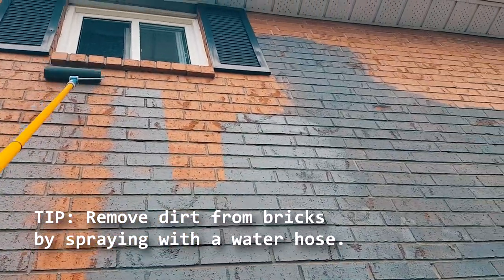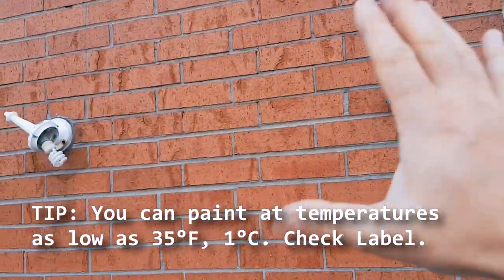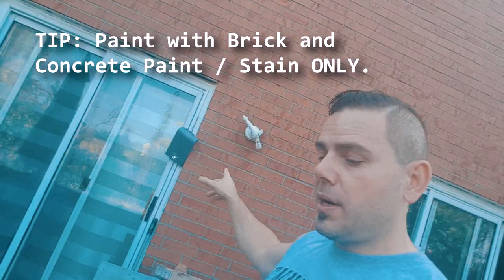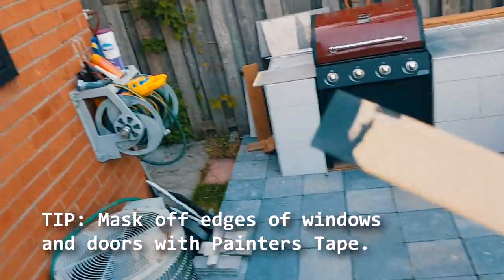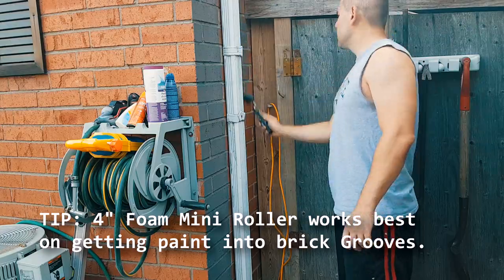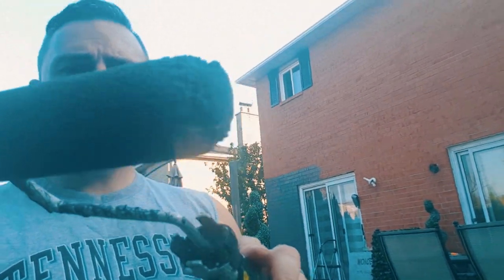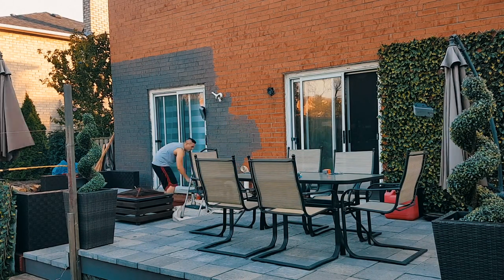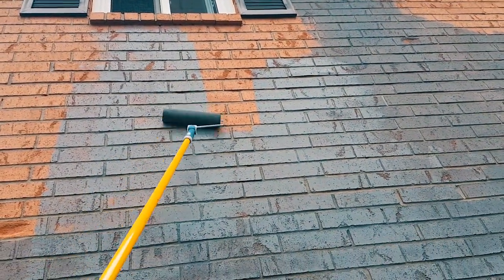How To Paint A Brick House Exterior. DIY Outdoor Painting Tips for Brick Concrete. Behr Brick Paint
-Learn how to paint Exterior brick house under $300. We paint the house with a roller and brush, however in later videos I recommend using a Paint Spray Gun to speed up the process. Paint in temp 1+ Celcius. Use about 2.5 gallons of paint per side a brick exterior of a house using a brush to fill in and foam roller to get into the crevices of the brick.

Purdy Brick roller
24 ft extension pole /w 90 degree head
Foam Rollers
Extended Pole
Paint Set
Exterior Paint Tape

Frogtape Painters Tape AMZ
Picked Paint Brushes AMZ
Picked Paint Roller AMZ
No mistake Paint Edger AMZ
Doca Extension Pole AMZ
GoodOff Paint Remover Cleaner AMZ
24" paint spray shield AMZ

Pre Taped Plastic 24in30yrd AMZ
Pre Taped Plastic 48in30yrd AMZ
Mask Tape & Paper Dispener AMZ
Hand Mask Paper 18in x 60yr AMZ

Black & Decker BDPE200B Paint Edger AMZ
Ladder Station Pro AMZ
BLACK+DECKER Hand Held Paint Sprayer AMZ
Black & Decker BDPR400 Pivoting Rapid Roller AMZ
Paint Pad Pro AMZ